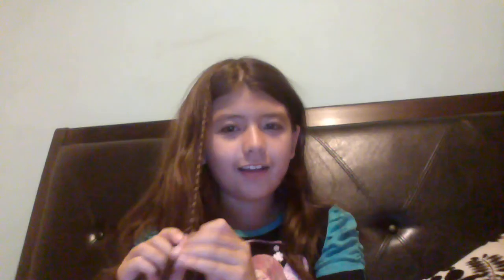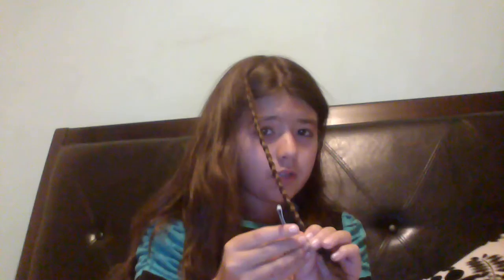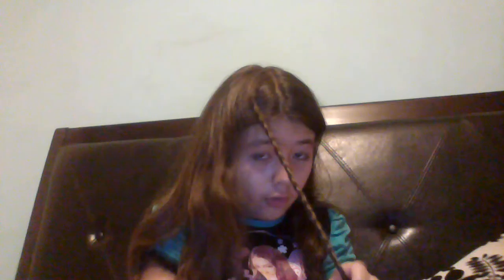hair braid tutorial